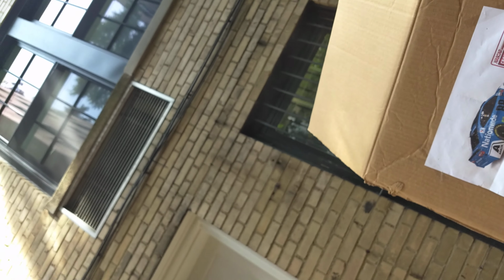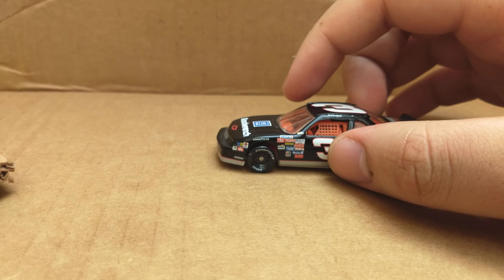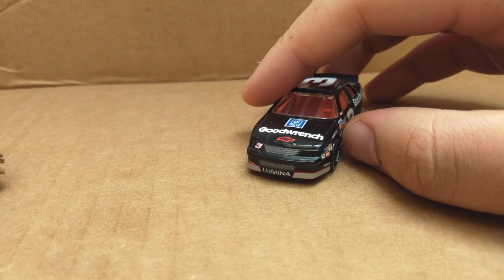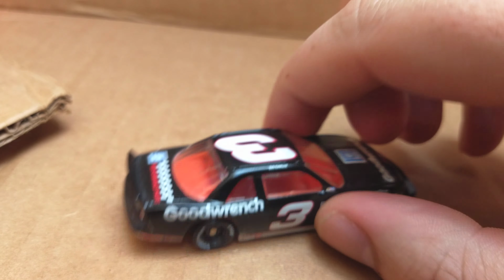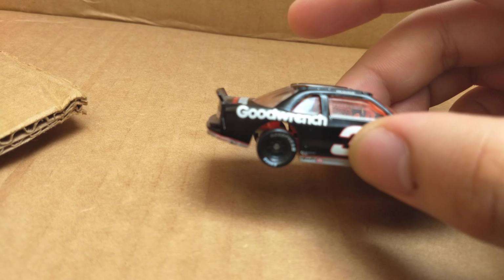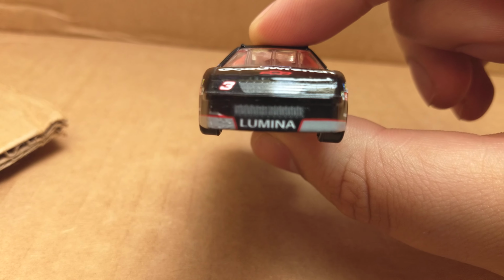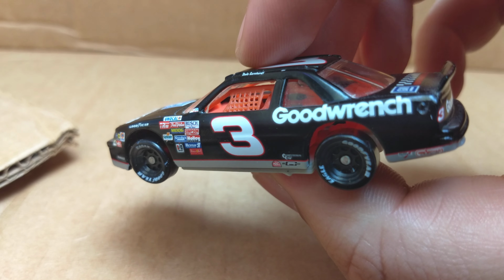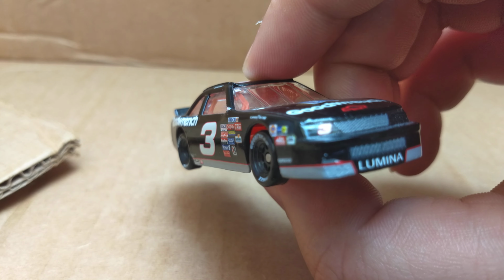Reviewing the the 1990 Dale Sr car that made him famous for his 7th championship in NASCARS history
Dale Sr will always be famous in the Nascar Hall of Fame